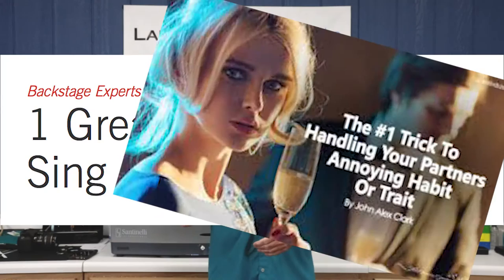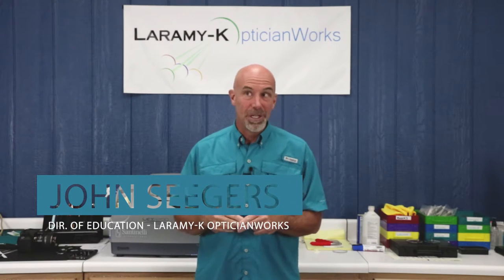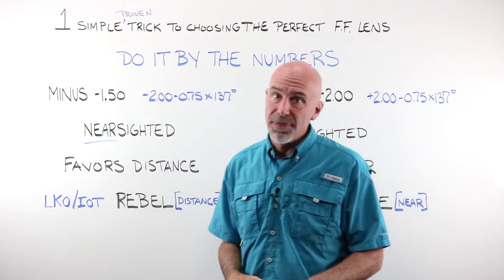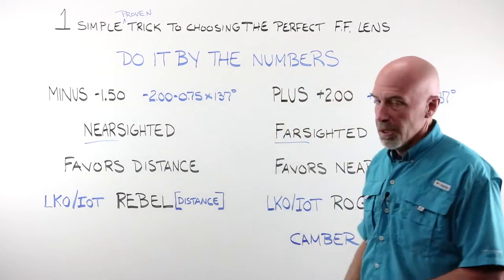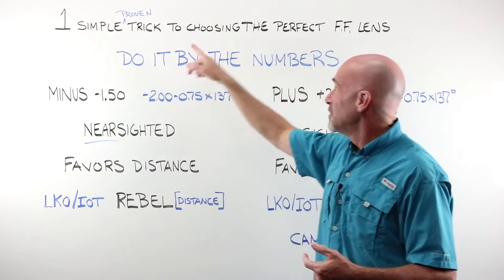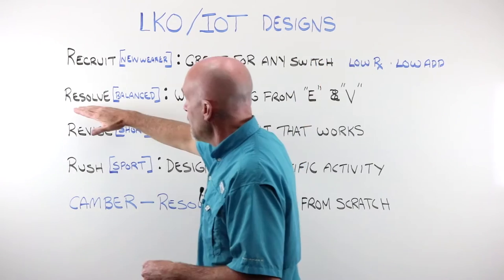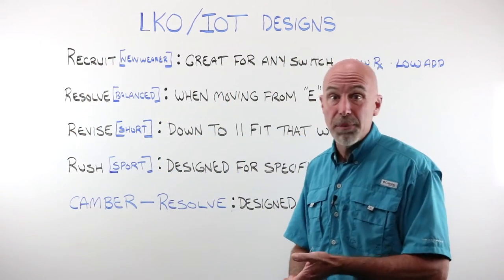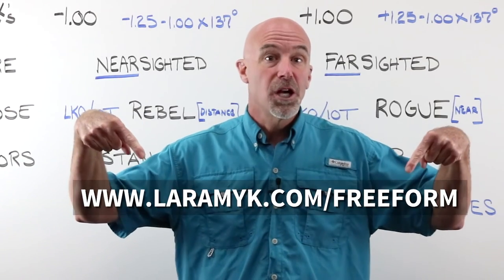One Simple Trick To Choose The Right Free-form Design Every Time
One simple trick to choose the best freeform lens design, every time. Want an easy, fool-proof way to choose the very best free-form lens design for your customer? No interrogations, no lifestyle questions, no guesswork! Heck, you don’t even need the customer there to decide! We call it, “Choosing free form by the numbers.”

We jump on the “one simple trick” bandwagon and show you an easy and foolproof way to choose the very best free-form lens design for your customer. Watch optician training on how to match a prescription to a free-form lens design. Instead of open-ended lifestyle questions,  learn the method Laramy-K Optical has used to match tens of thousands of wearers using the prescription numbers to the best free-form lens design. Plus what are the perfect situations to use Camber, balanced freeform designs, new wearer designs, and sport designs.